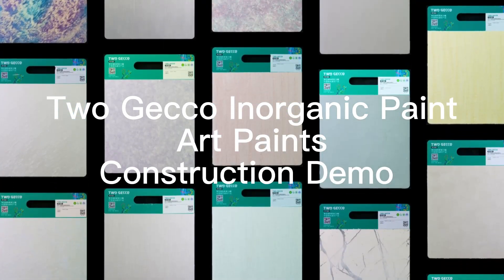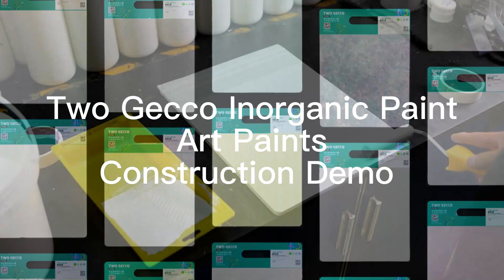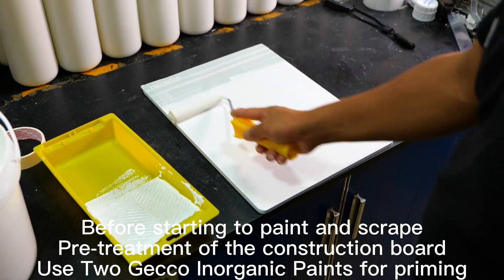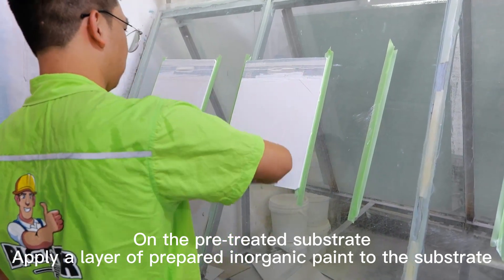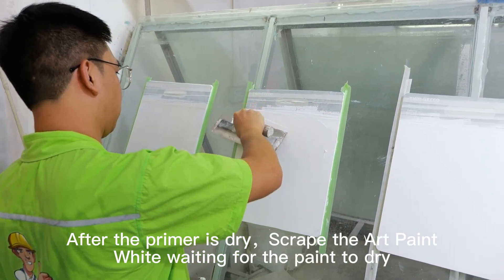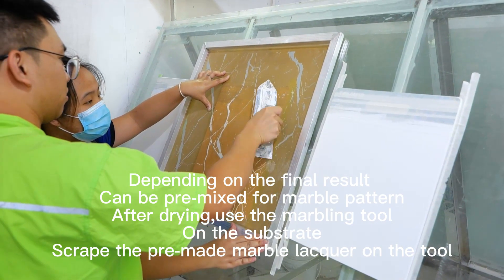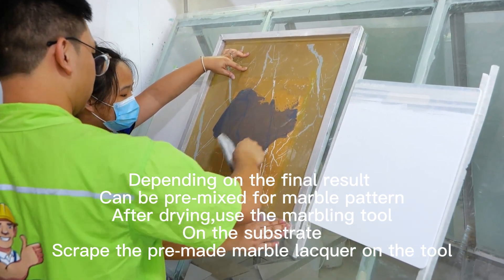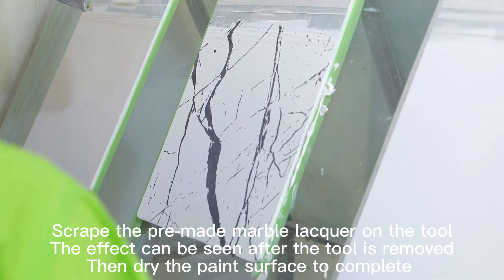Two Gecco Art Paint Stucco Effect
Two Gecco Art Paint   Stucco Effect Video